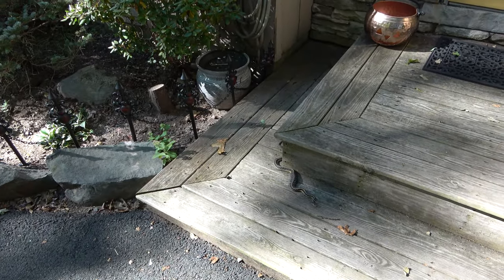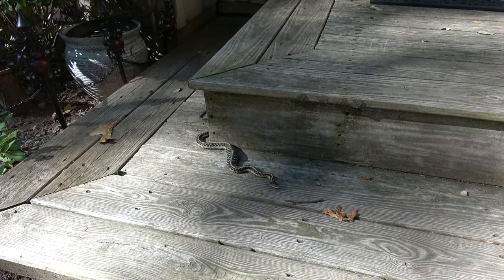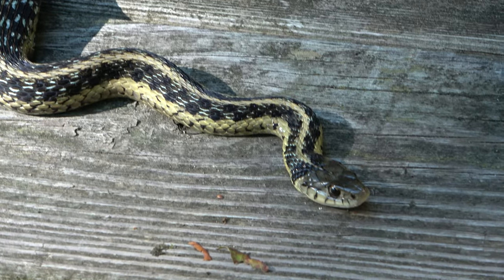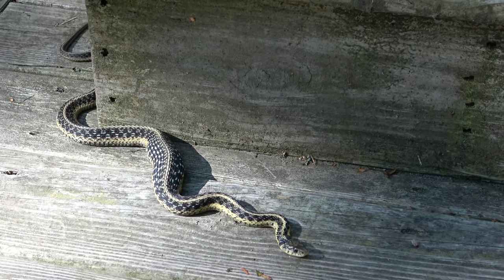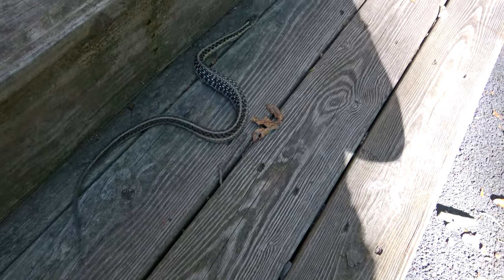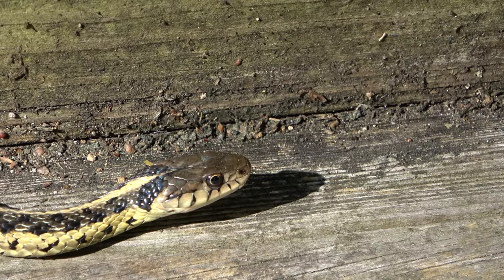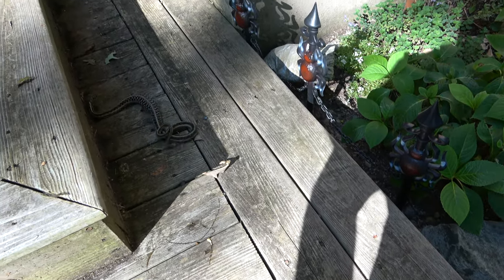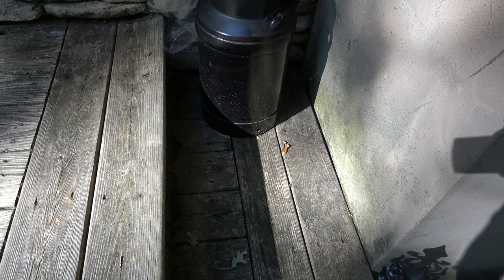I Don't Mind Snakes Outside Of The Boat...LOL